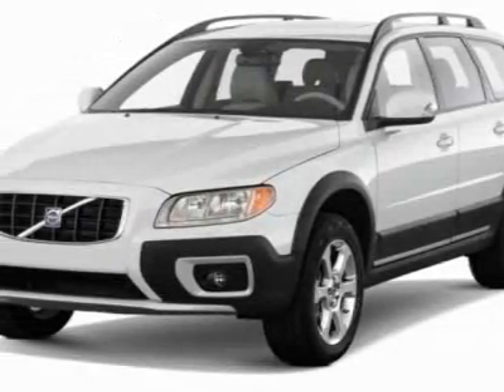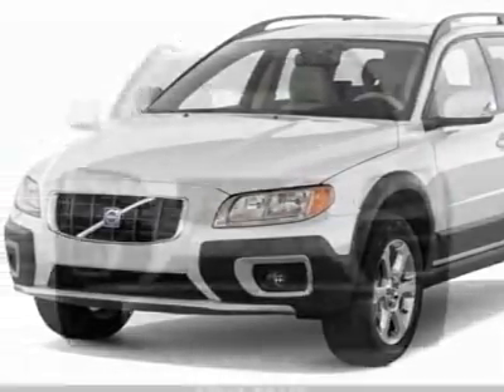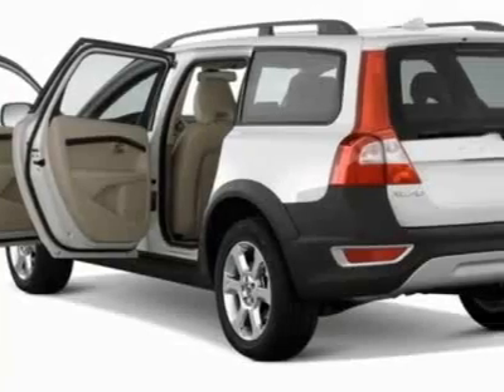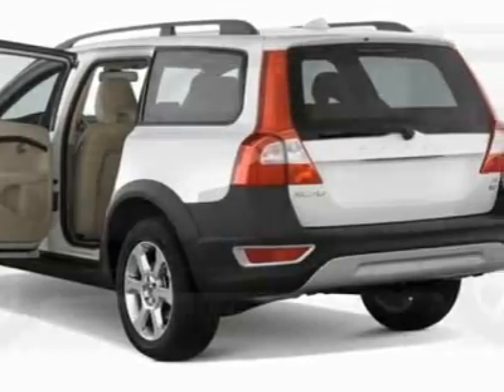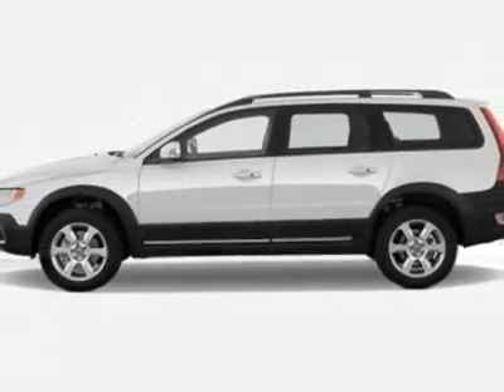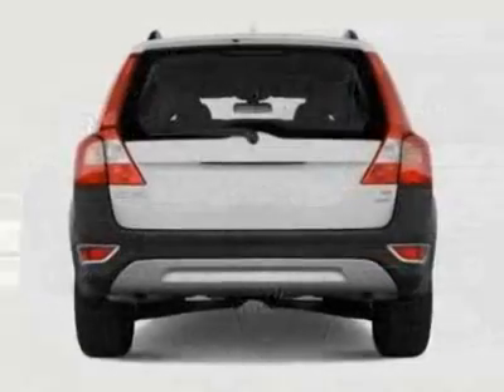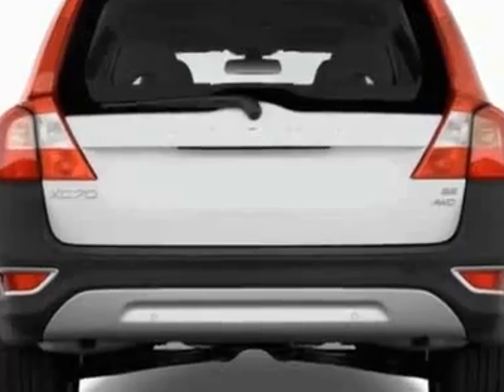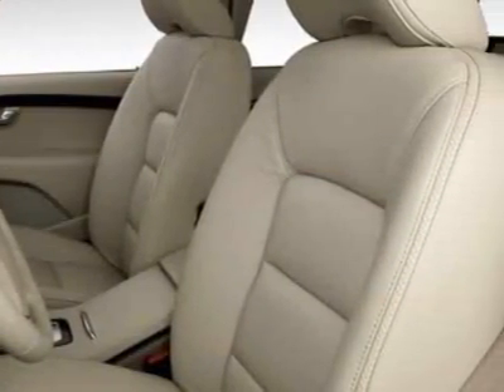Volvo XC70 SUV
Darrell Waltrip Pre-Owned, Franklin, TN - Volvo XC70